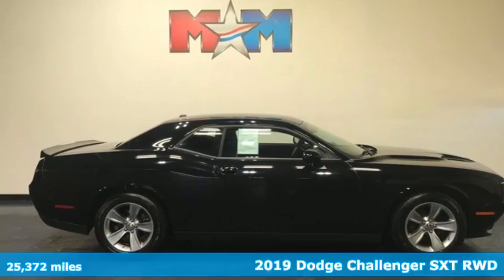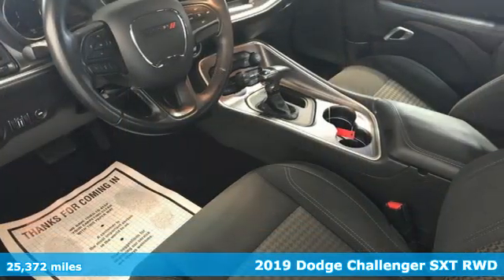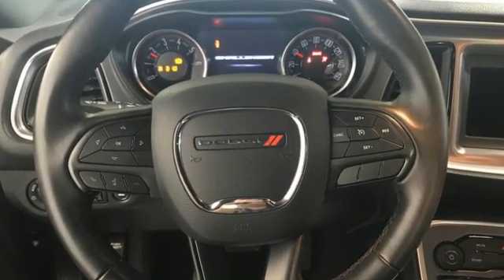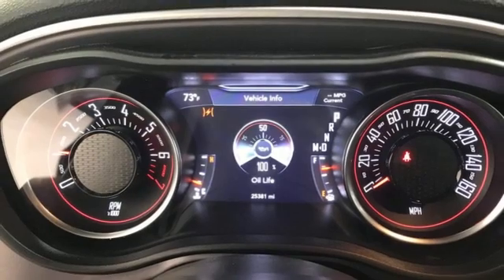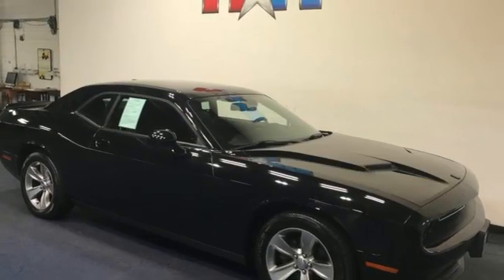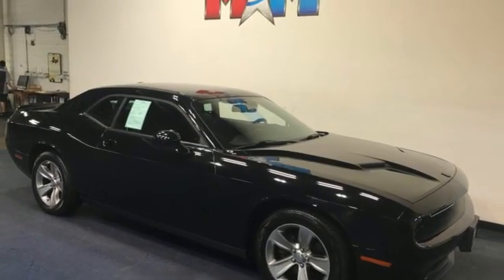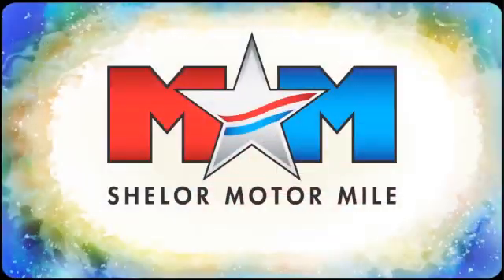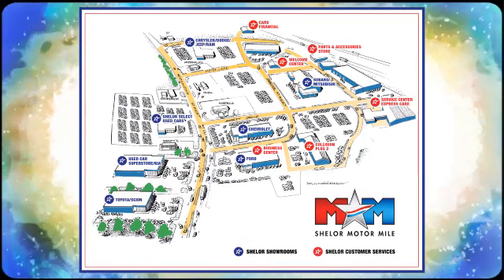Used 2019 Dodge Challenger Christiansburg VA Blacksburg, VA DC210468A - SOLD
Year: 2019
Make: Dodge
Model: Challenger
Trim: 2dr Car
Engine: 3.6L V6 Cylinder Engine
Transmission: 8-Speed A/T
Color: Pitch Black Clearcoat
Interior: Black
Mileage: 25372
Stock #: DC210468A
VIN: 2C3CDZAG1KH675084
Nice, LOW MILES - 25,372! FUEL EFFICIENT 30 MPG Hwy/19 MPG City! Keyless Start, Bluetooth, Dual Zone A/C, Smart Device Integration, Apple CarPlay, iPod/MP3 Input, ENGINE: 3.6L V6 24V VVT, TRANSMISSION: 8-SPEED AUTOMATIC (850R... CLICK ME!br /br /KEY FEATURES INCLUDEbr /Back-Up Camera, iPod/MP3 Input, Bluetooth, Aluminum Wheels, Keyless Start, Dual Zone A/C, Apple CarPlay, Smart Device Integration. Rear Spoiler, MP3 Player, Keyless Entry, Steering Wheel Controls, Electronic Stability Control. br /br /OPTION PACKAGESbr /SIRIUSXM SATELLITE RADIO, For More Info, Call , TRANSMISSION: 8-SPEED AUTOMATIC (850RE) (STD), ENGINE: 3.6L V6 24V VVT (STD). Dodge SXT with Pitch Black Clearcoat exterior and Black interior features a V6 Cylinder Engine with 305 HP at 6350 RPM*. Local Trade-In br /br /VEHICLE REVIEWSbr /Edmunds.com explains Muscle cars are also known for their lack of practicality, but the Challenger bucks that trend. thanks to its large trunk and relatively spacious rear seats. Compared to the Chevrolet Camaro and the Ford Mustang, the Challenger is downright sensible.. Great Gas Mileage: 30 MPG Hwy. AutoCheck One Owner br /br /WHO WE AREbr /At Shelor Motor Mile we have a price and payment to fit any budget. Our big selection means even bigger savings! Need extra spending money? Shelor wants your vehicle, and we're paying top dollar! br /br /Tax DMV Fees & $597 processing fee are not included in vehicle prices shown and must be paid by the purchaser. Vehicle information and equipment is based off standard equipment as decoded from VIN and may vary from vehicle to vehicle.br / Chevrolet Ford Chrysler Dodge Jeep & Ram prices include current factory rebates and incentives some of which may require financing through the manufacturer and/or the customer must own/trade a certain make of vehicle. Residency restrictions apply see dealer for details and restrictions. All pricing and details are believed to be accurate but we do not warrant or guarantee such accuracy. The prices shown above may vary from region to region as will incentives and are subject to change.